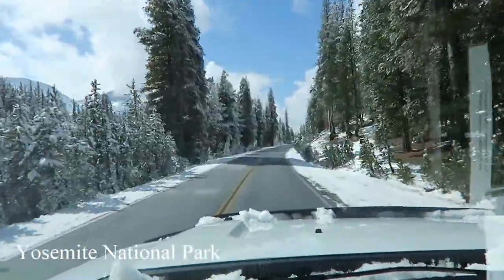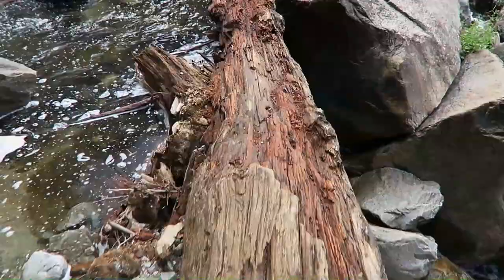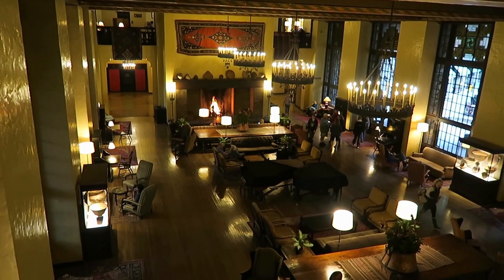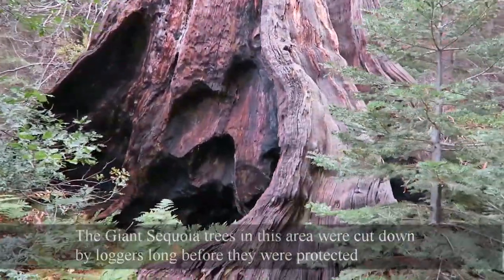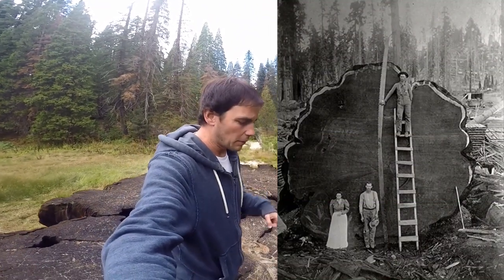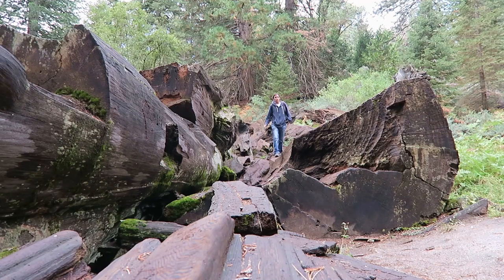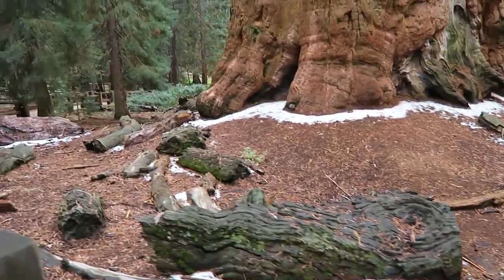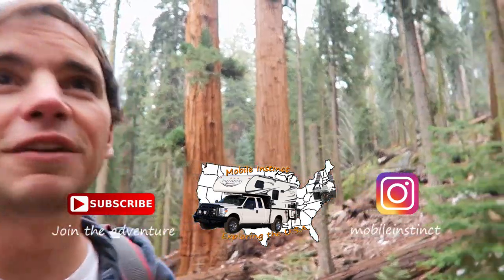Exploring the Giant Sequoias - Oddments Vlog 19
Exploring some more of California. I had to stop off at Yosemite National Park to see that amazing place for myself. After that, I travel down to Sequoia National Park and Kings Canyon to see some of these giants in person. General Sherman was absolutely awe inspiring. Its hard to wrap my head around how big it is.

Check my Instagram - mobileinstinct  I post a lot of different pictures from my travels.